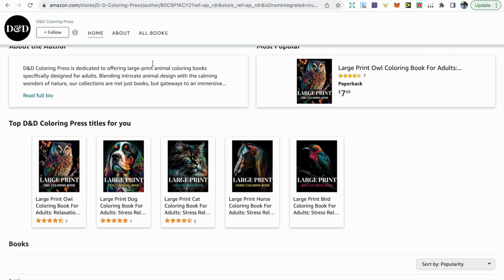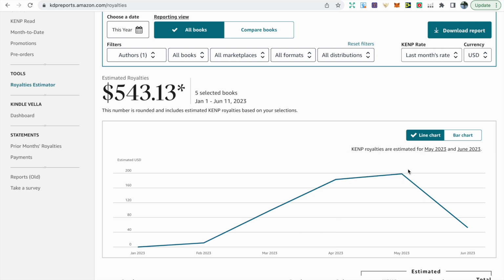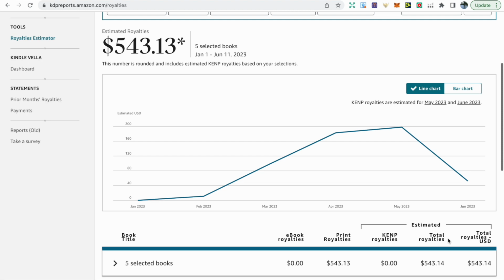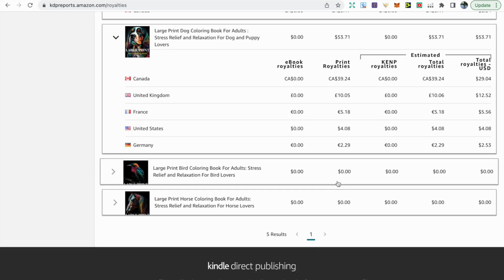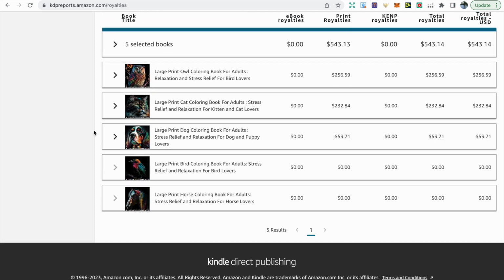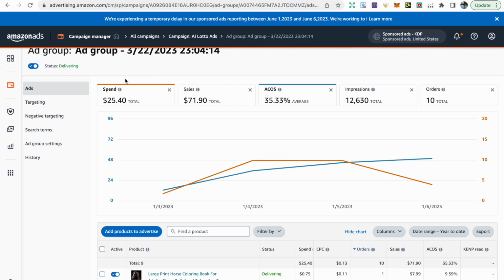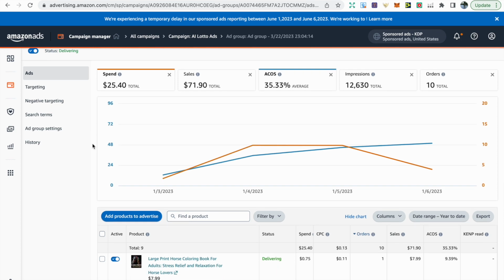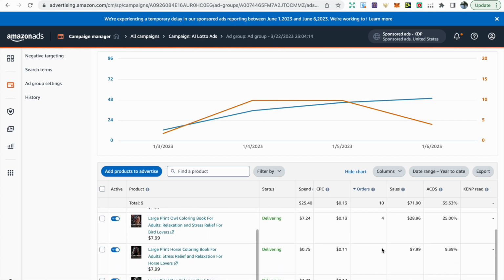This AI Side Hustle Has Made Me $500+ Profit (Actually Works!)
I will be providing you with an update on Midjourney coloring books on Amazon KDP and how much they have earned so far.